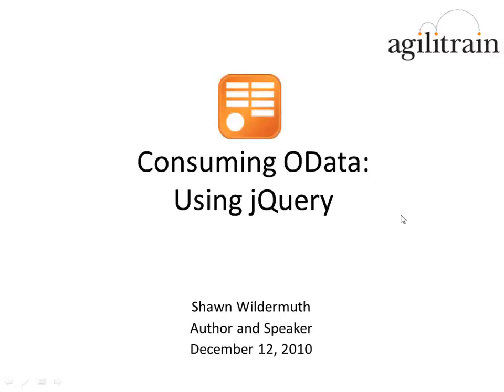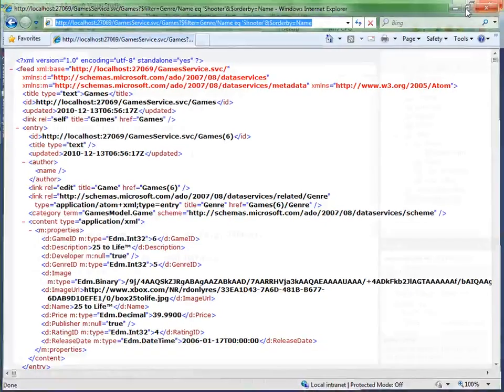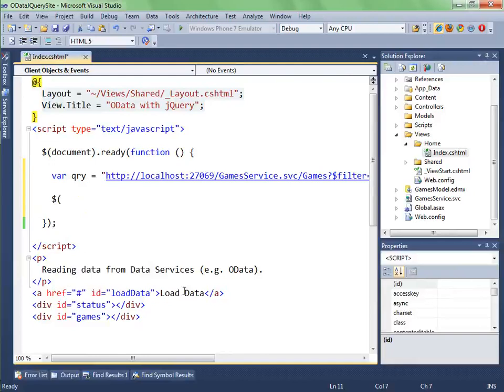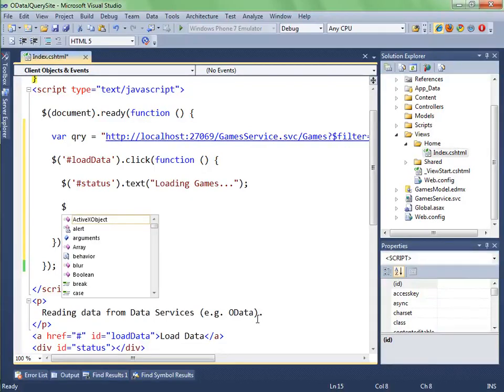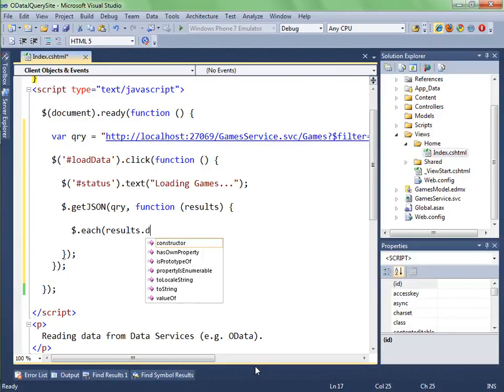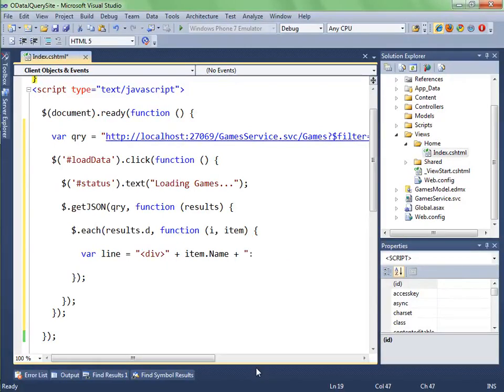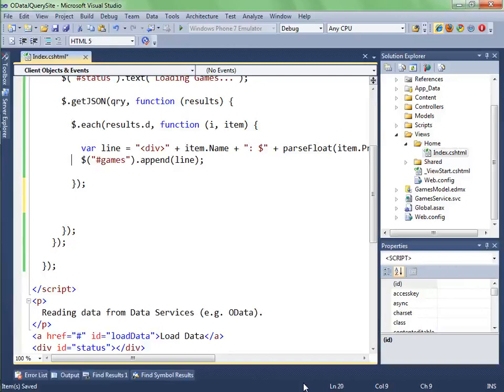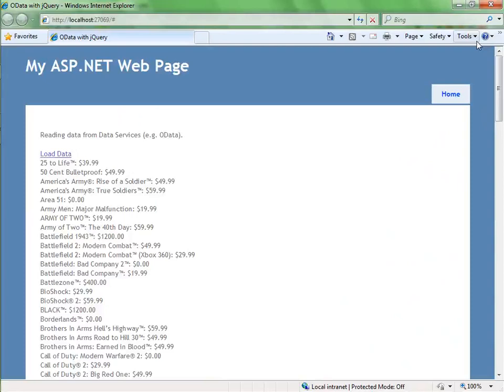HDI ITPro MSDN winvideo ConsumingODataPt2